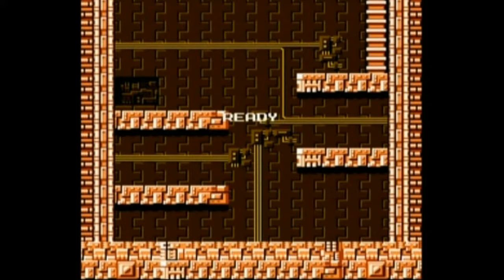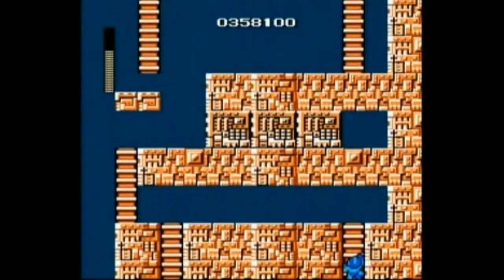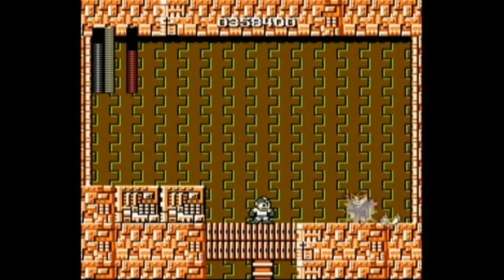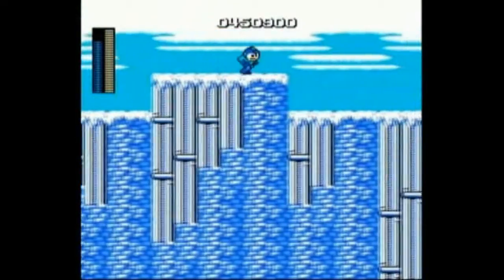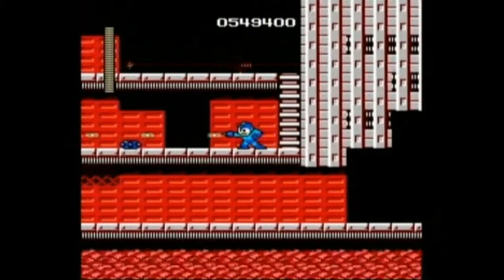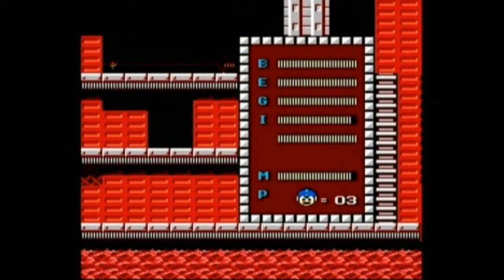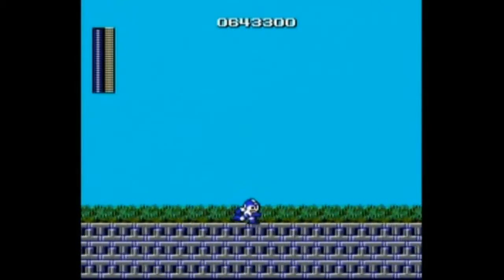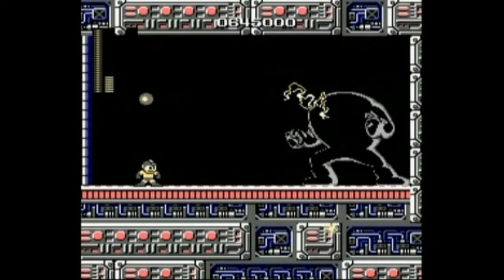Let's Play Mega Man (NES) Part 2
I beat the remaining 3 robot masters and then it's onto Wily number 1. Gosh I hate Yellow Devil.